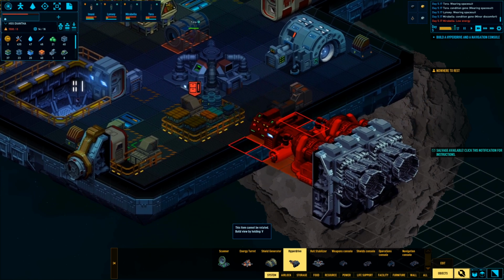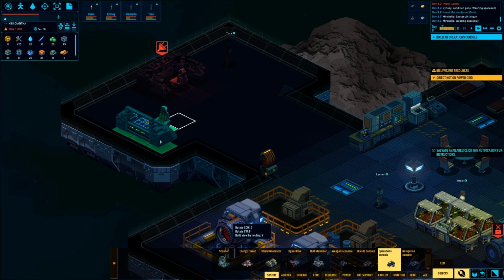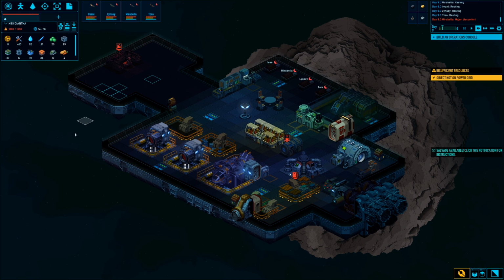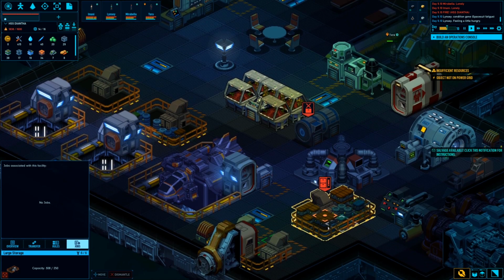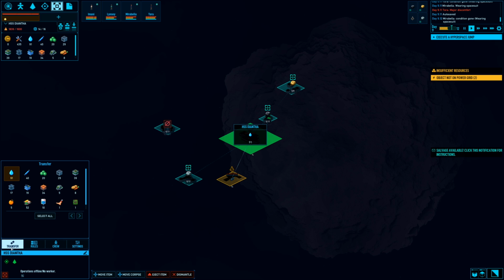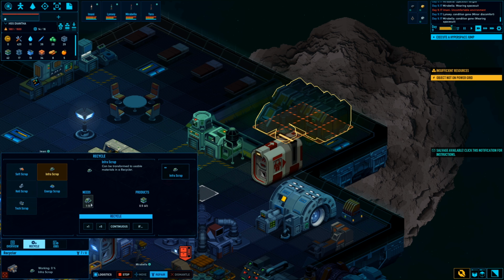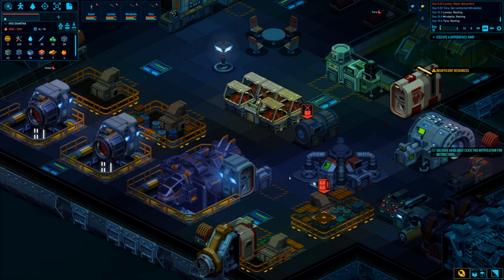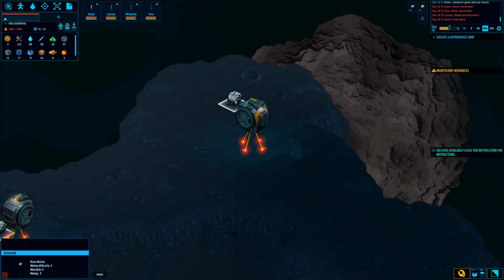Getting Started (Properly!) | Space Haven Gameplay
Space Haven is a spaceship simulator/builder, inspired by Oxygen Not Included and Rimworld.

A functional spaceship can be built tile-by tile, giving you the opportunity to shape a spaceship of your own desire. It can be symmetric and streamlined, or an asymmetrical whimsical looking thing. It does not have to look like a conventional spaceship depicted in sci-fi literature, you are free to design your own, the choice is yours!

The isometric tile-based gas system simulates various gases, temperature and crew comfort on your spaceship. Humans, plants and facilities react to the conditions surrounding them, giving meaning to how you design your ship and the living conditions you create. Secure facilities, optimize crew survival and well-being, but also think of possible future accidents and chaos generated from crew combat or environmental hazards.